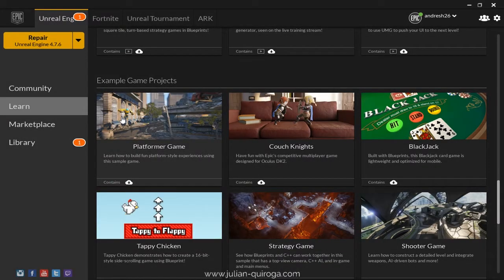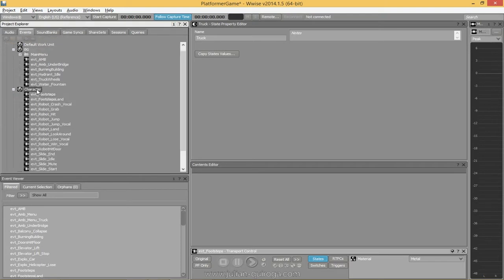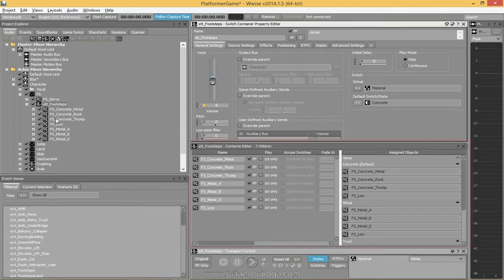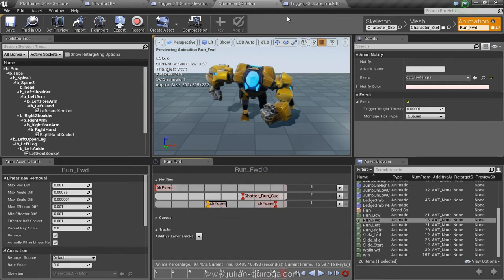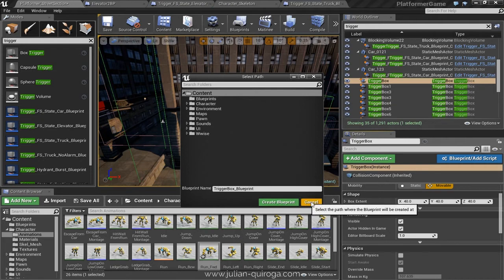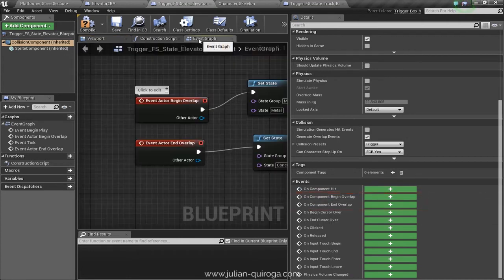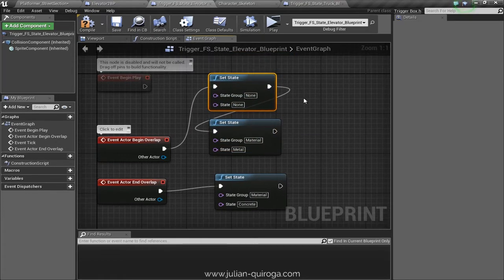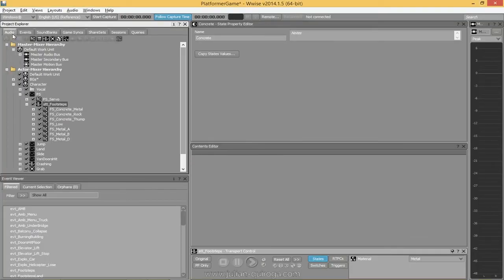Unreal Engine 4 and Wwise The Platformer Game Footsteps Tutorial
Brief Tutorial on how to create Footsteps Sounds using State for The Platformer Game using Unreal Engine 4 and Wwise.

Julian Quiroga